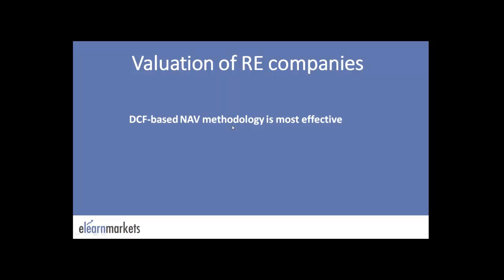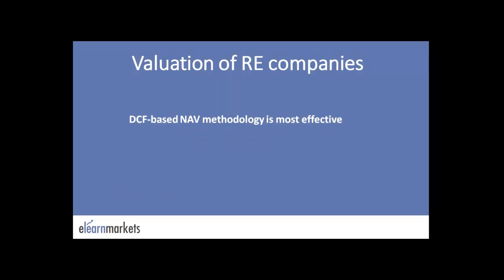Valuation of Real Estate Companies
Presented by Elearnmarkets.com. Learn how to value a real estate company, key value drivers of Residential & Commercial properties and the land bank. Become a pro in understanding Real Estate as an investment class. Learn from expert Mr. Manmohan Dhanuka